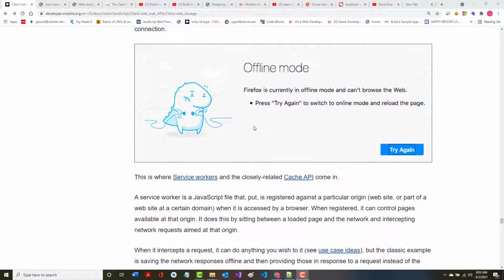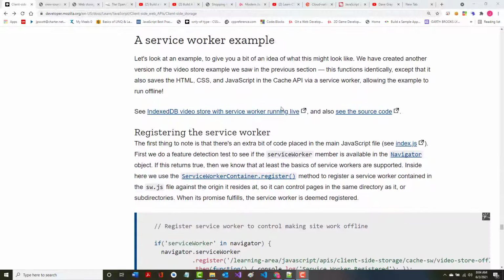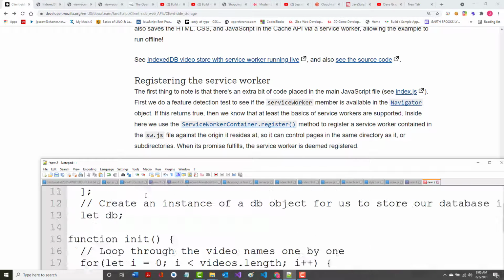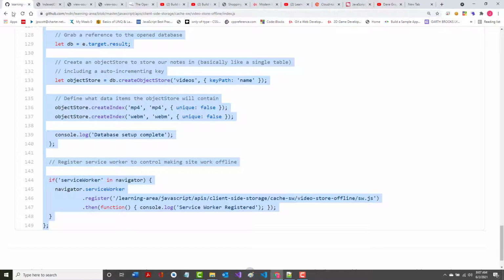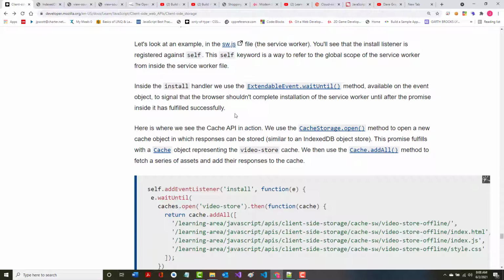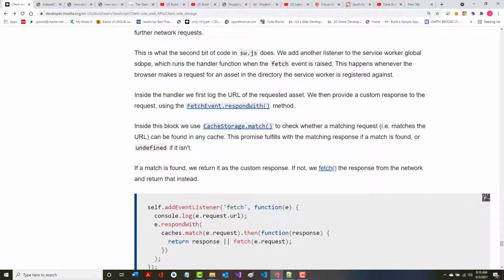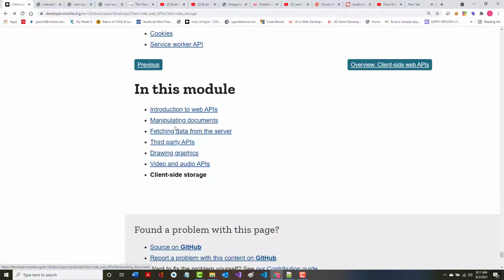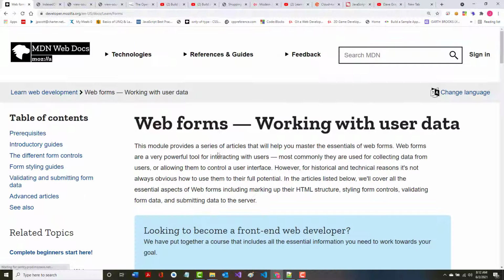JavaScript - Client Side Web APIs - Part08.5